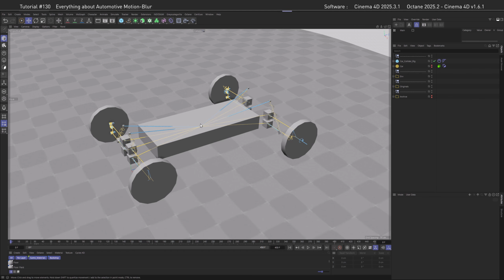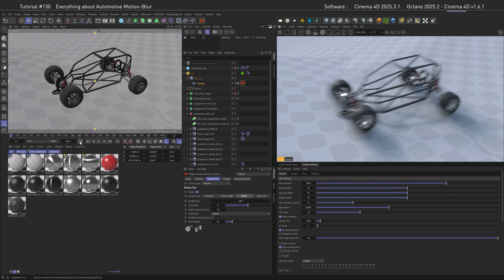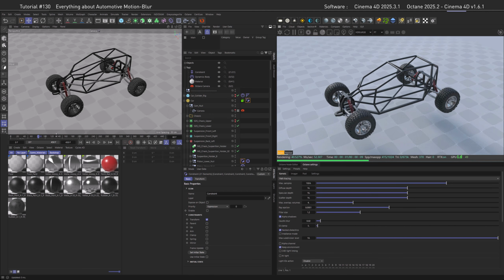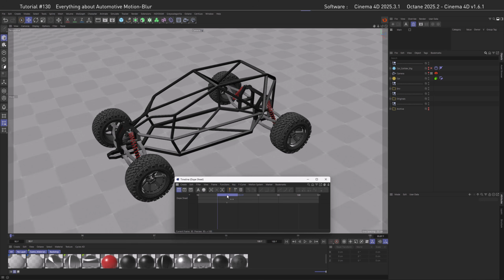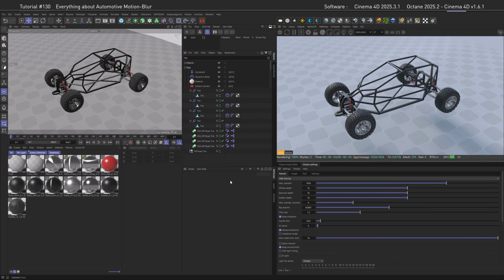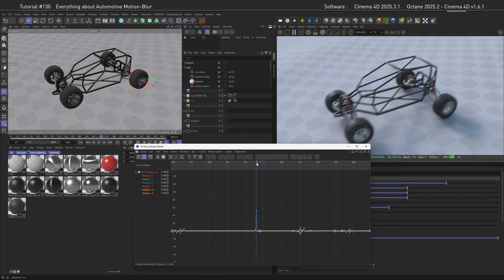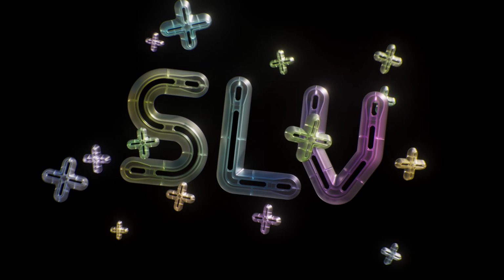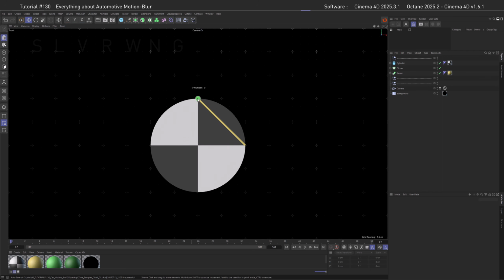Silverwing: Automotive Motion Blur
MESSAGE:
This is a question I consistently get every once in a while. So I thought, why not tackle it here.
How to get the right motion Blur when a camera is following something moving in your scene. Mostly this will be a car. But can also be other things.
It's remarkably easy to do if you know what's happening behind the scenes. And this is where I come in✨

00:00 Intro
00:32 What we are going to do today
01:17 Scene Overview - Rig and Car
02:29 Setting up Motion Blur
03:13 Trying Motion Blur without Baking
03:42 Baking the Simulation (Rig) into Keyframes
06:15 Camera Motion Blur Explanation
08:36 Fixing the Wheel / Tire Rotation Error
13:13 Expression Priority
14:55 Bonus: "Tire-Shrinkage" and how to avoid it
16:40 Chart Time: Time Samples explained
18:18 Conclusion
18:43 Patreon Thanks
19:53 Famous Last Words